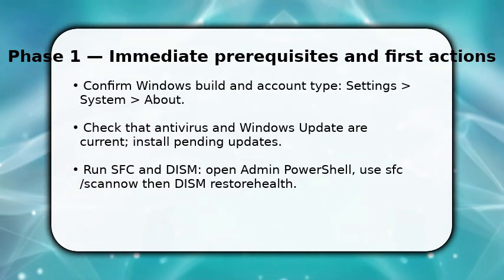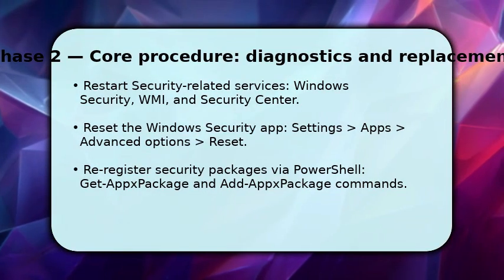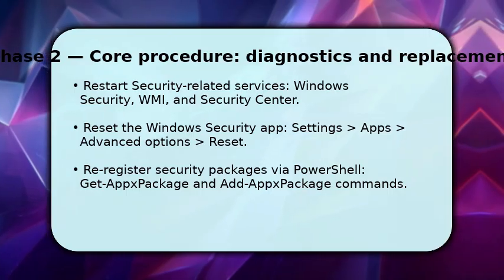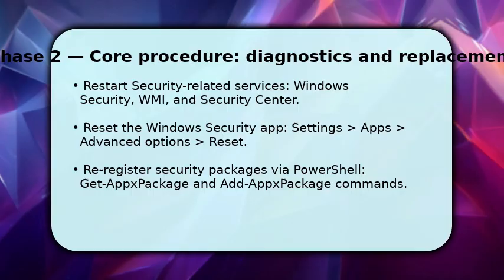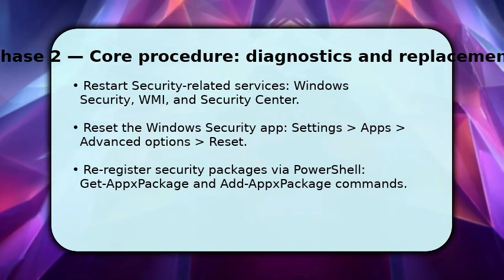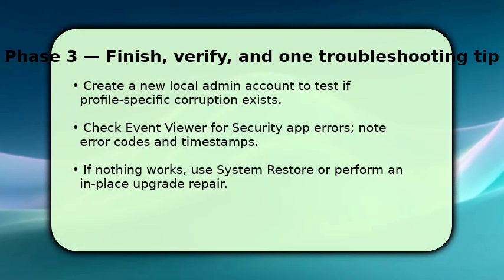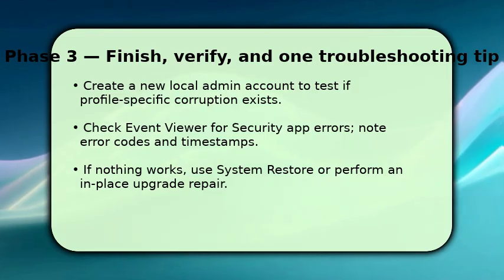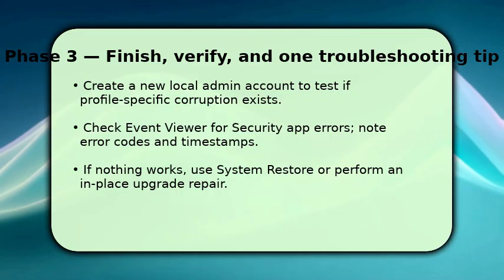How to Fix If Windows Security Is Not Opening - Easy Guide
How to Fix If Windows Security Is Not Opening - Easy Guide | 🔒 Surfshark VPN Deal — Stay private and secure. $1.99/mo + 3 Months Free ▸

Explore our step-bythy guide to resolving issues when Windows Security fails to open. This video provides practical solutions for common problems, ensuring your system's safety and integrity.

Windows Security not opening, fix security issue on Windows, troubleshoot Windows Defender, resolve antivirus problem in Windows, how to fix if windows defender won’t start, windows error: security software unresponsive, guide for fixing missing protection layer in Windows 10/8/7, restore accessibility of built-in Windows Security appliance, fixing issues with Microsoft Defender